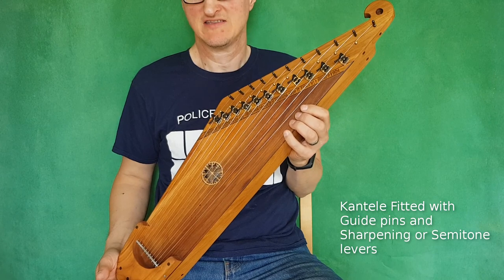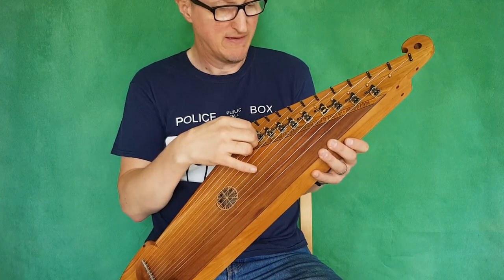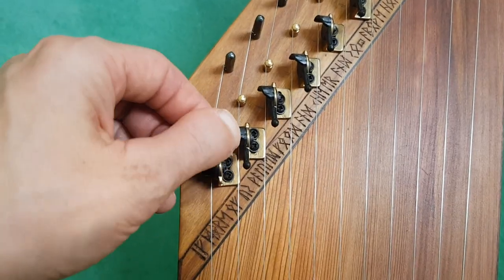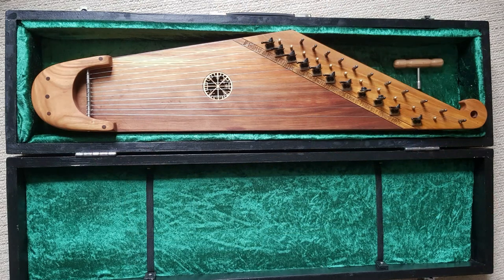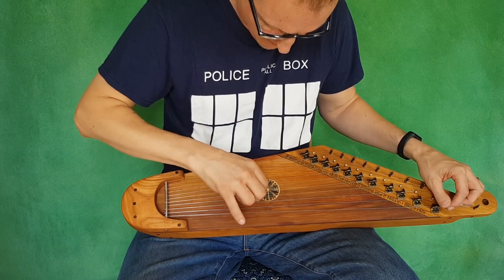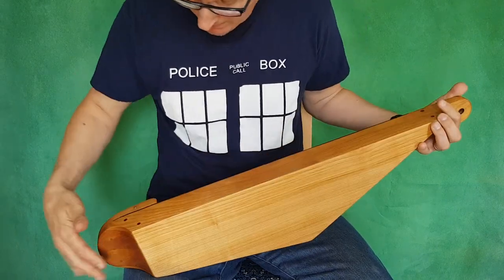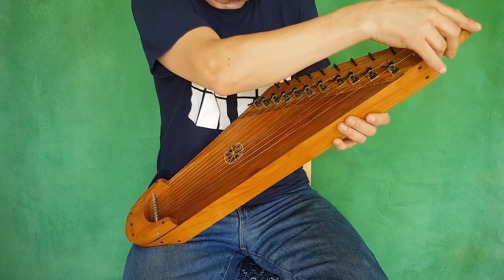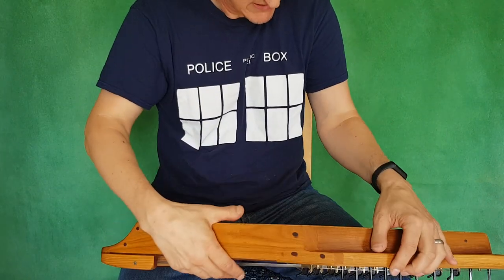11 String Kantele, Folk-Concert model with Sharpening levers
Custom Model kantele with a full set of sharpening levers,  Cherry wood frame and Cedar top with Kolrosing Runic Inscription.
standard 11 string tuning.
Information about building kanteles on my Kantele making CD-ROM, available as a download as well as a Disc version